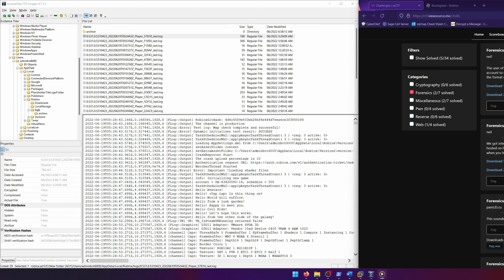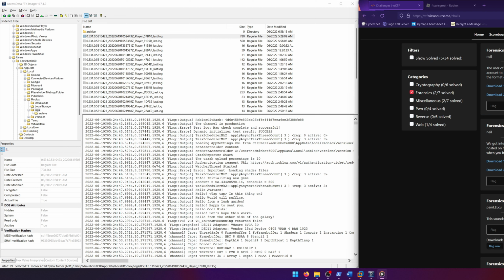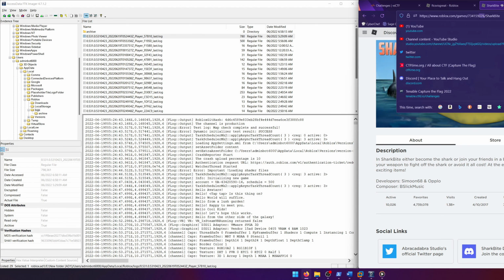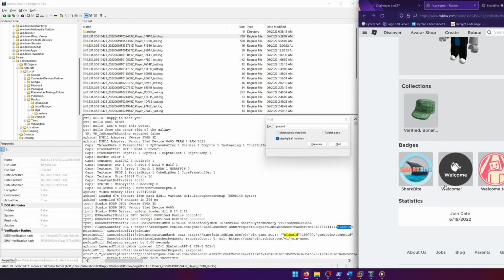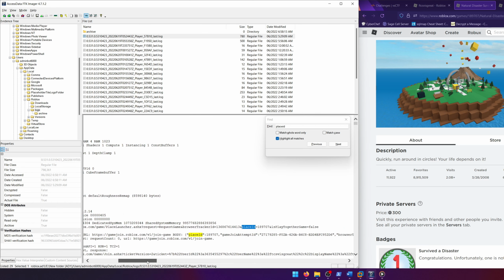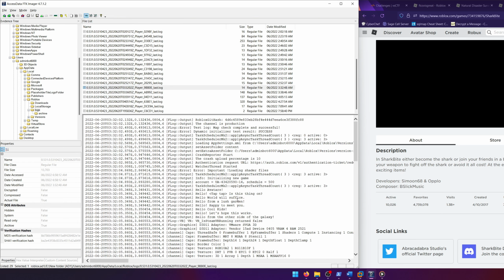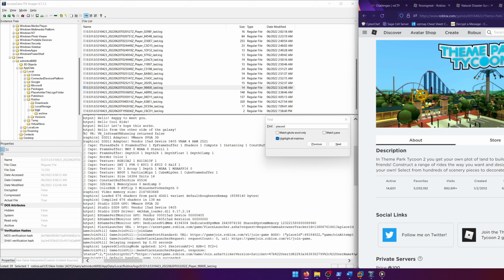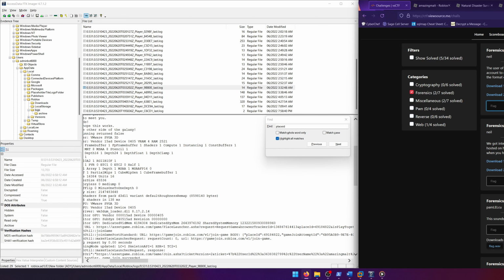vsCTF 2022: Roblox 2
In this vsCTF 2022 video, we do a writeup of the Roblox 2 forensics challenge.